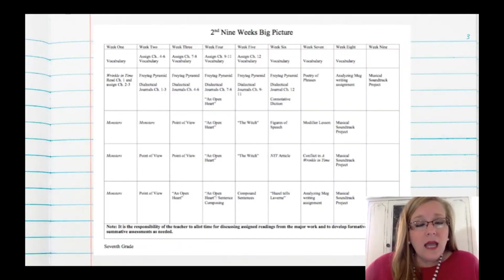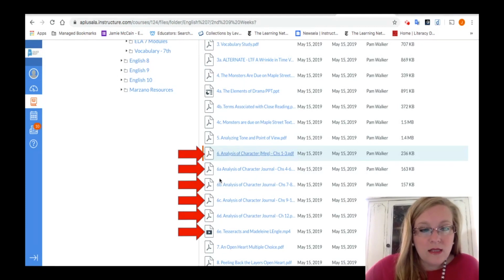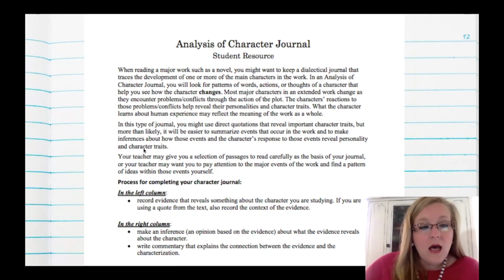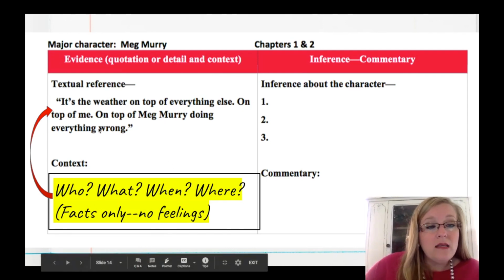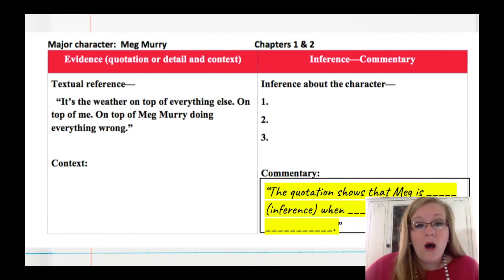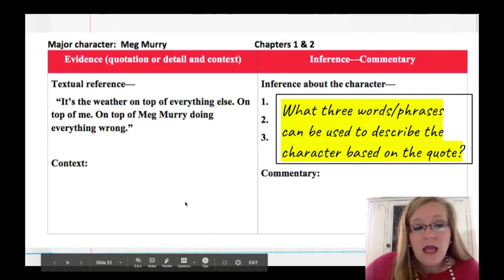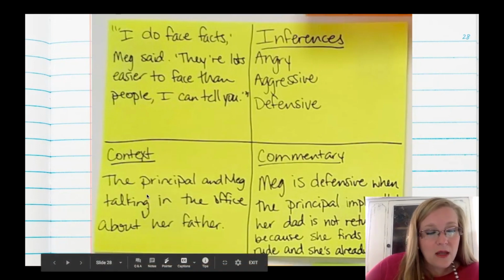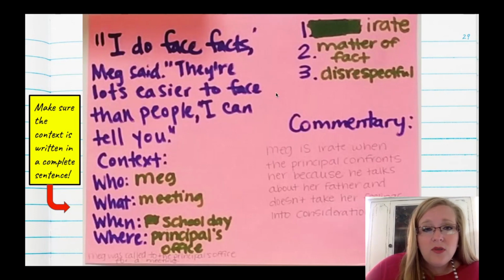ELA 7 2 Analysis of Character Journal Jamie McCain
This Screencastify gives an overview of the Character Analysis Journal and then models the steps to complete the journal entries.